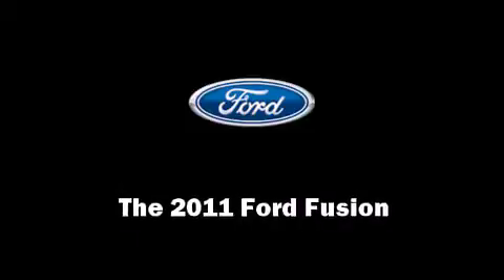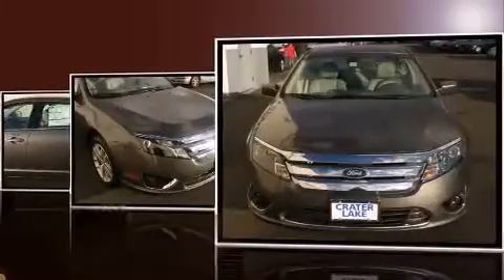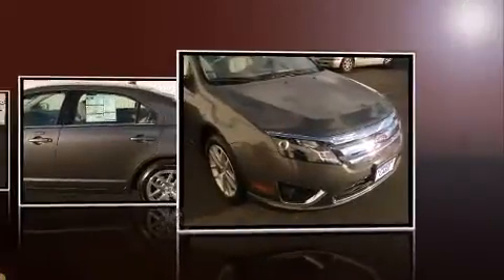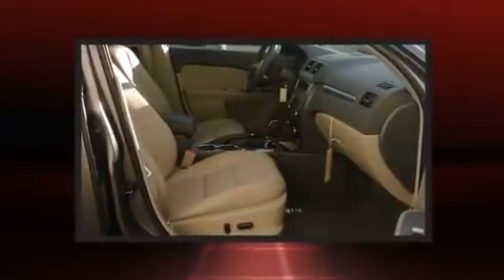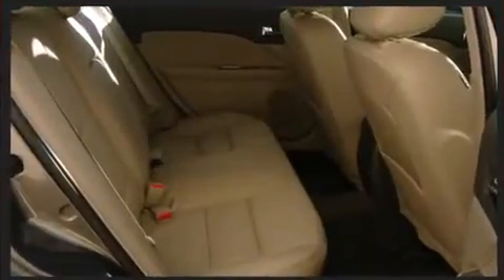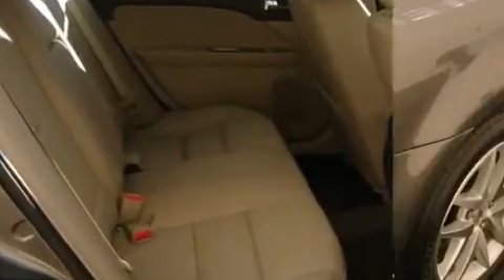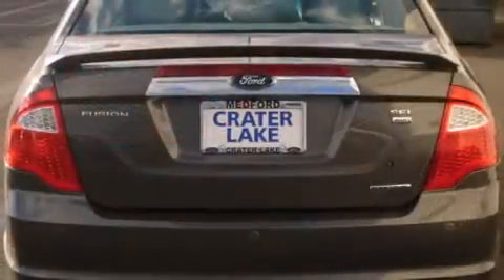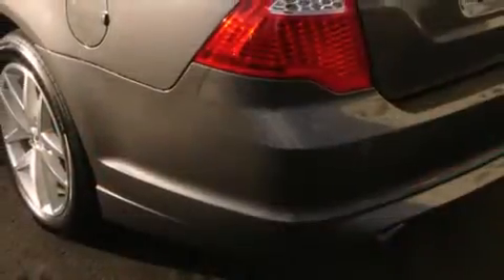2011 Ford Fusion SEL in Medford, OR 97504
Take command of the road in the 2011 Ford Fusion. This 4 door, 5 passenger sedan is waiting for you to take home! Under the hood you'll find a 6 cylinder engine with more than 230 horsepower, providing a smooth and predictable driving experience. All of the premium features expected of a Ford are offered, including: front and rear reading lights, speed sensitive wipers, a power seat, heated seats, telescoping steering wheel, an overhead console, and cruise control. Features such as automatic climate control and leather upholstery prove that economical transportation does not need to be sparsely equipped. Ford ensures the safety and security of its passengers with equipment such as: dual front impact airbags with occupant sensing airbag, head curtain airbags, traction control, brake assist, a panic alarm, and 4 wheel disc brakes with ABS. When road conditions become unpredictable, rely on all wheel drive to maintain outstanding control. We pride ourselves on providing excellent customer service. Stop by our dealership or give us a call for more information.